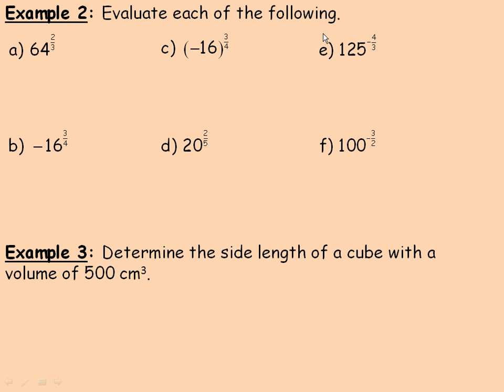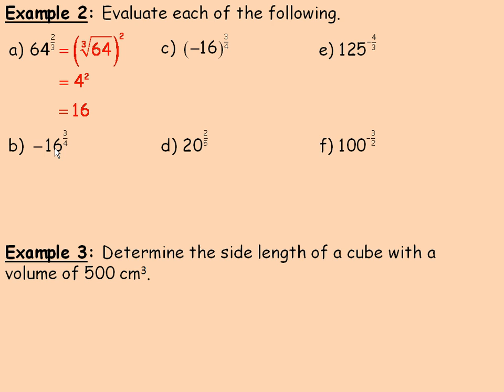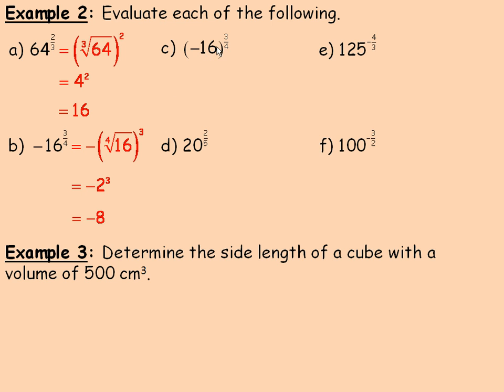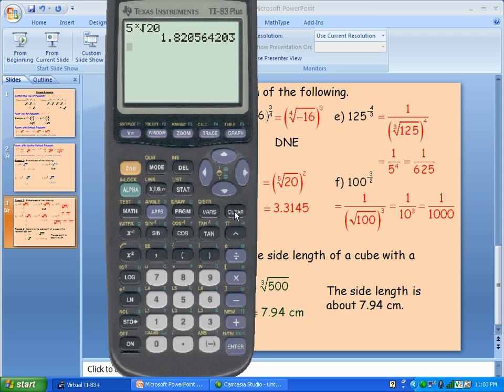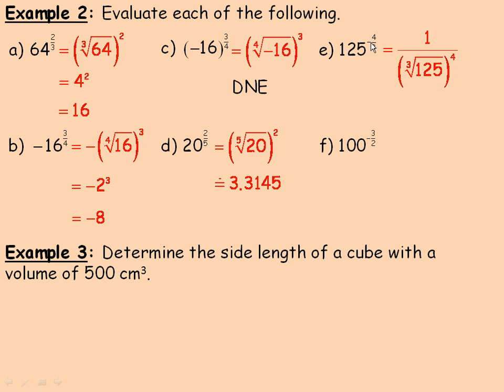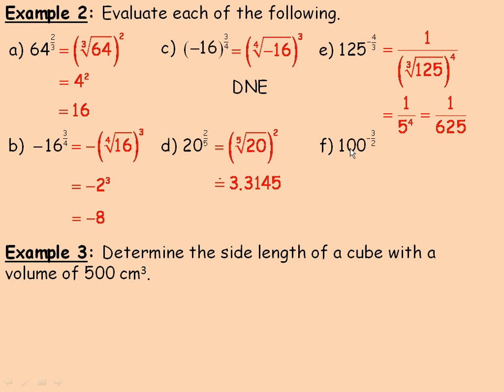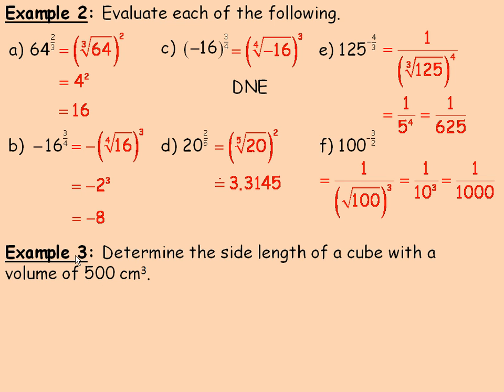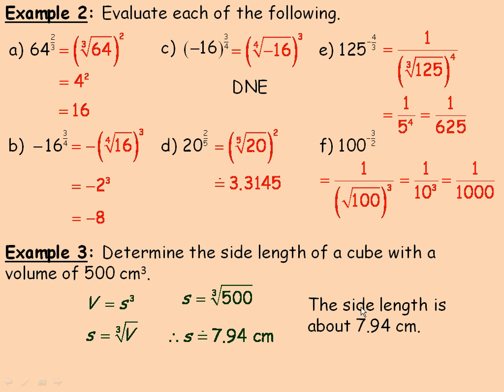Rational Exponents Part 2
This lesson shows how to evaluate numerical expressions with rational exponents.  This is the conclusion of a two part lesson.  This lesson was created for the MCR3U Functions course in the province of Ontario, Canada.